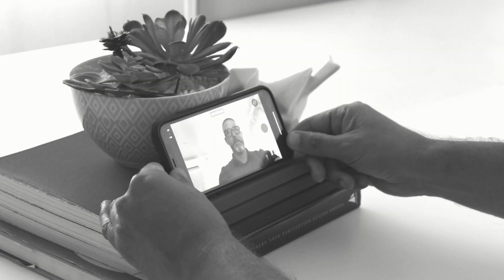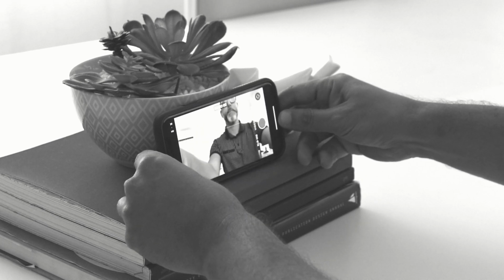How To Film On Cell Phone (Step by Step)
Equipment that I use and will help you in creating your own content:
LIGHT RING
EASY TO USE MICROPHONES FOR CELLPHONES:
MICROPHONE for IPHONE
MICROPHONE for ANDROID
PODCAST MICROPHONE (for computer)
CAMERA: Canon 5D
EXTERNAL HARD DRIVE

Learn the basics of how to film your own video on your smart phone.

In this video I'm showing you in four easy steps how to prepare and execute, and How To Film On Your Smart Phone,

I hope it'll help in your journey to create your own professional videos while filming on a smartphone.

Worksheet that helps with how to create a winning concept for your script

Learn how to:
Filming with Smartphone
How to film on your phone
Film on cell phone
How to film a youtube video
How to film on cell phone
how to film on iphone
how to film on android